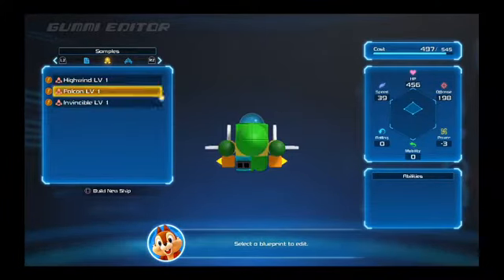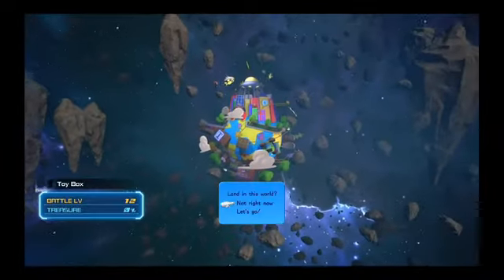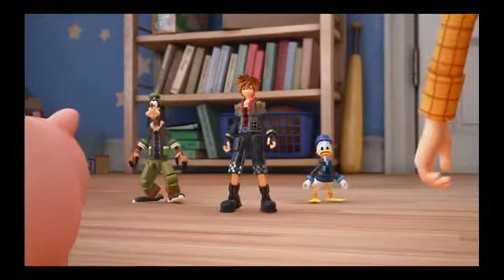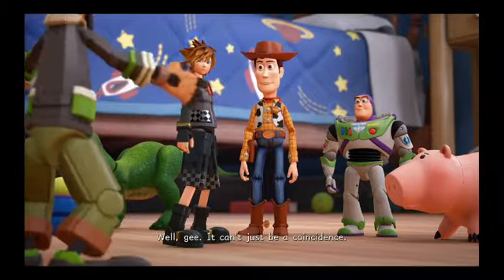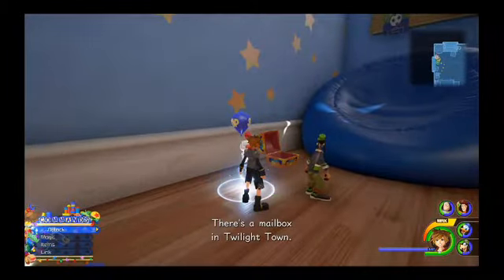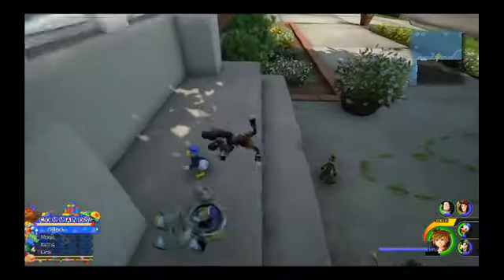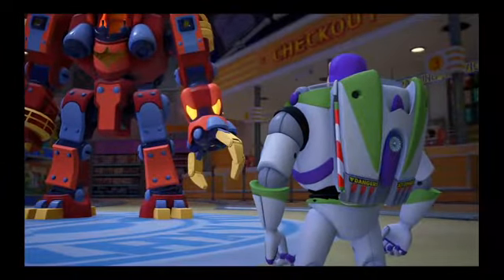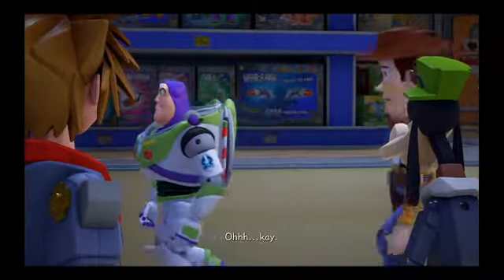Kingdom Hearts 3 - Episode Eight!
Kingdom Hearts is the property of Tetsuya Nomura, Disney and Square Enix!